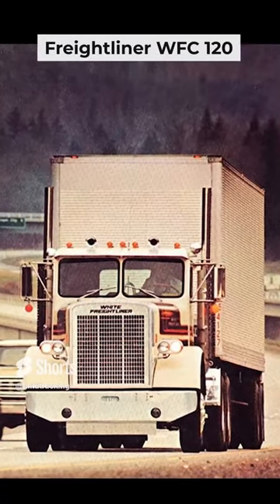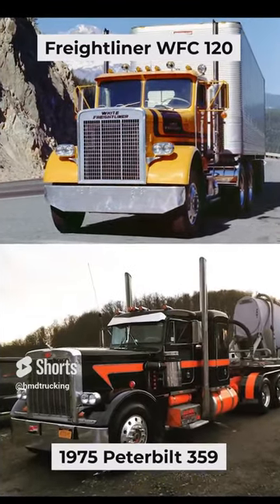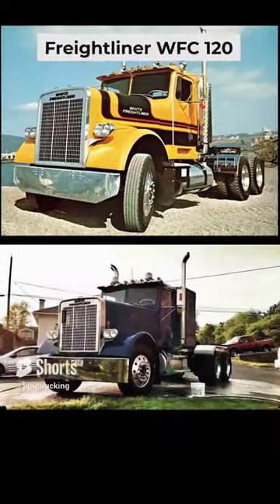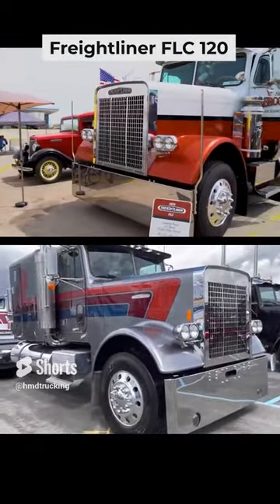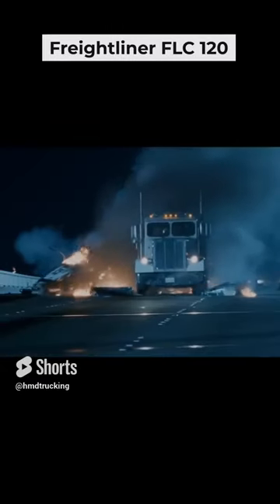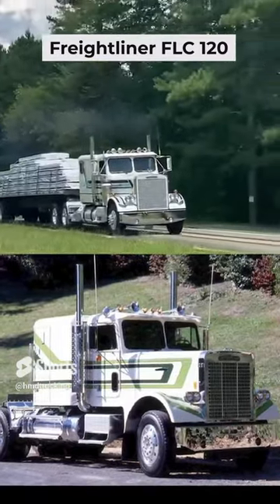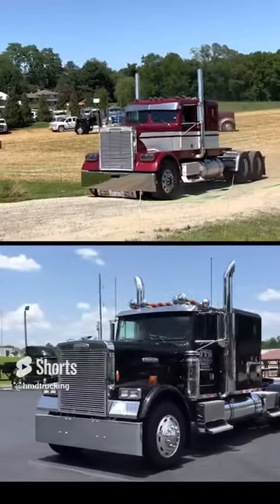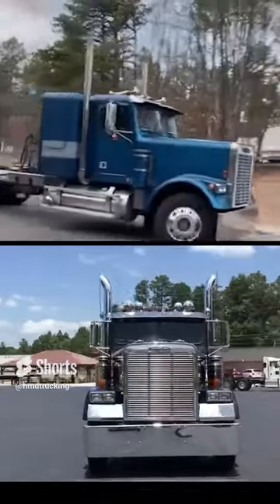Why the Freightliner FLC is Every Truck Lover's Dream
If you're in the market for trucks, you need to check out the Freightliner FLC! This truck is perfect for any truck lover looking for style and power.

In this video, we'll take a look at the Freightliner FLC and discuss its features and how it benefits truck drivers. After watching this video, you'll be able to make a better decision about which truck is right for you!